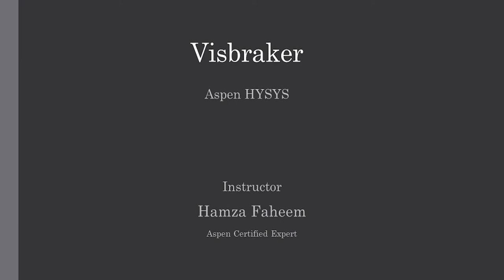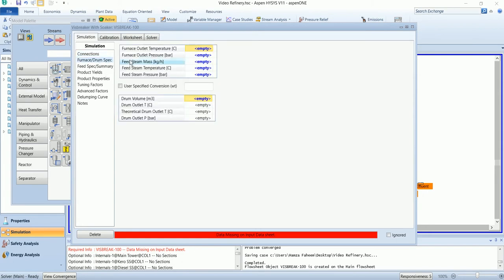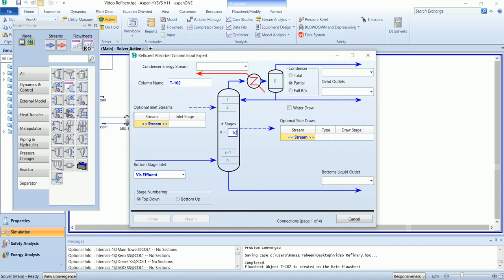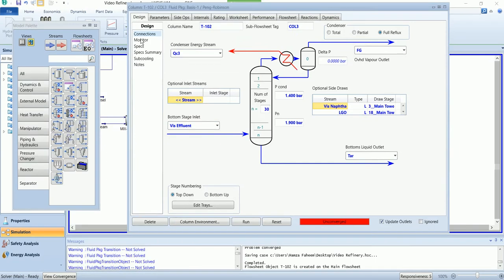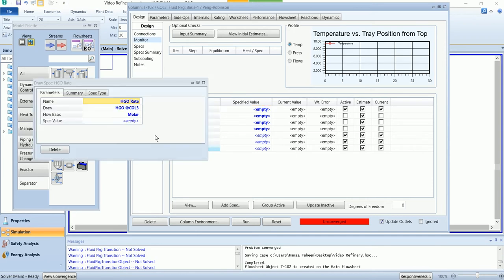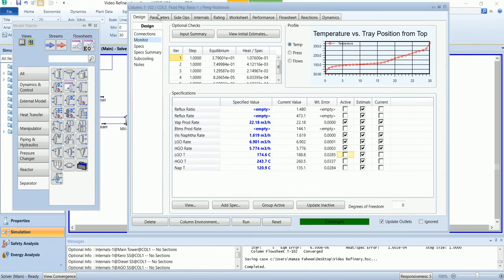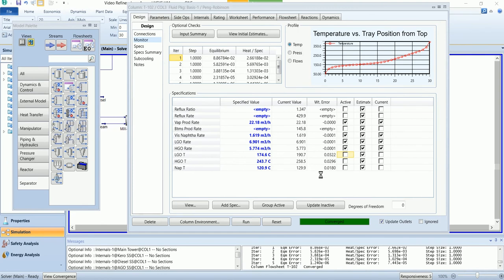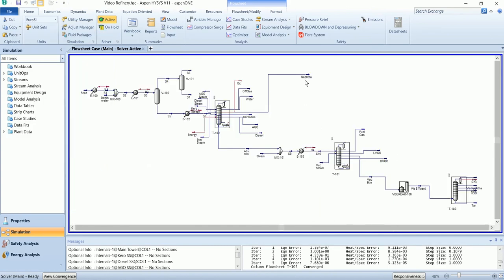VisBreaker and Vis Effluent Fractionator || Aspen HYSYS || Refinery Process Video 04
This video is about the simulation of the VisBreaker in Aspen HYSYS. The major units of the process are:
1. VisBreaker
2. Distillation column

@ 00:15 Draw the flowsheet
@ 00:57 Furnace and drum spec in VisBreaker
@ 01:45 VisBreaker fractionator
@ 03:18 Defining the fractionator specifications
@ 04:17 Temperature cut points
@ 06:49 Final results